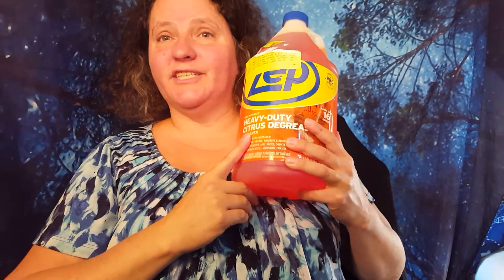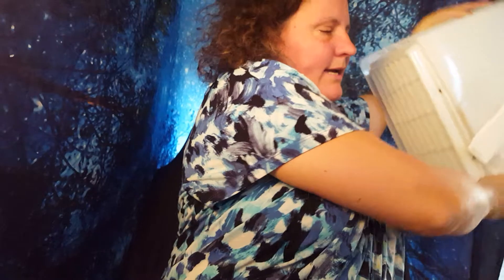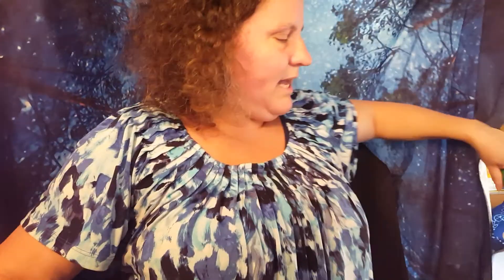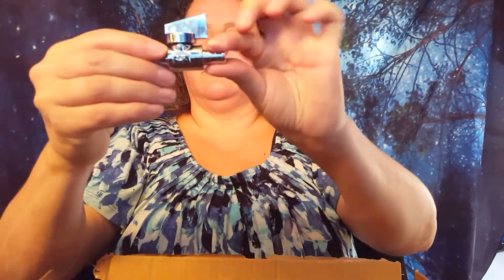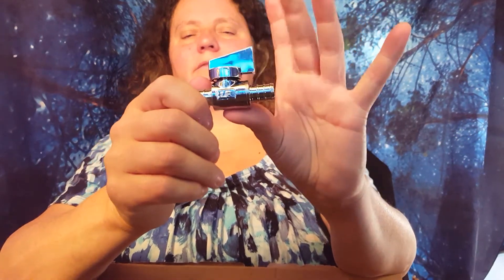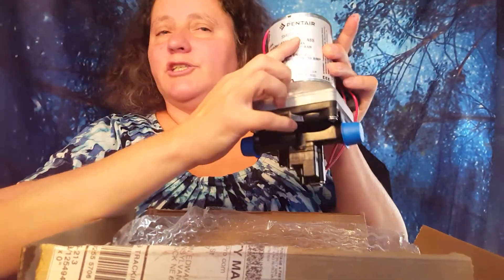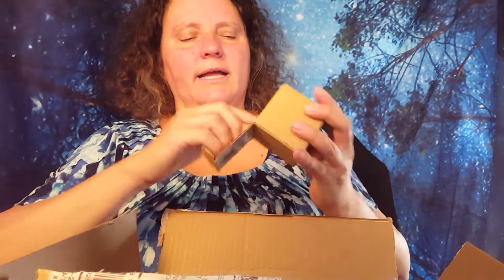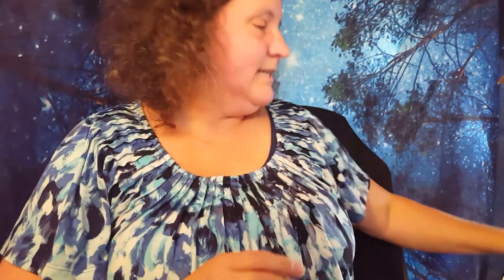RV repair haul - fixing the roof and water lines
I go over the things I bought for repairing the roof and waterlines.
Correction: The Dicor cleaner and activator use a sprayer to apply it. Then a power washer to take it off.  The Dicor sealant is applied with a roller.

Welcome to Little Zebra Dragons.  My two sons and I travel and adventure full time in our RV with our cats. We have chosen this as our new normal as a way to be able to spend more time together enjoying life as a family.
Note: For safety reasons we upload with some delay.